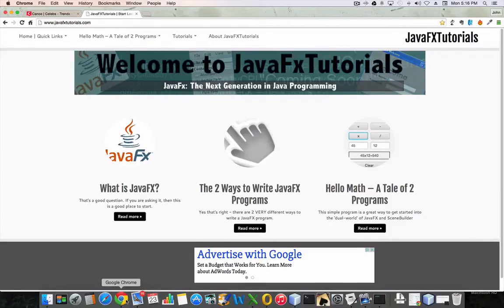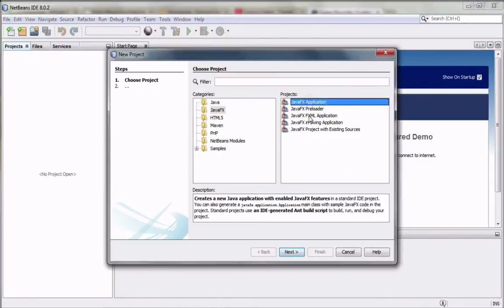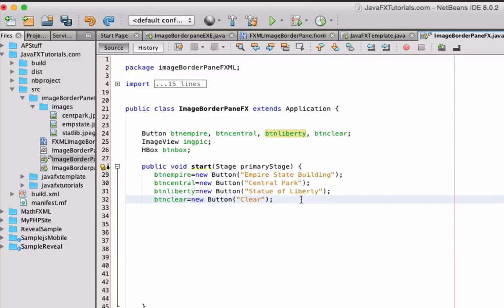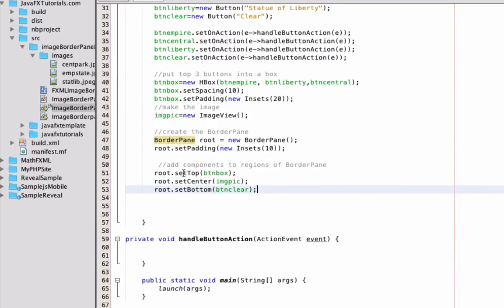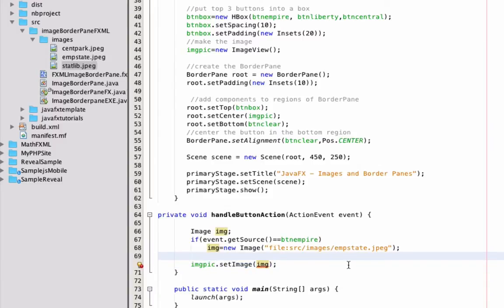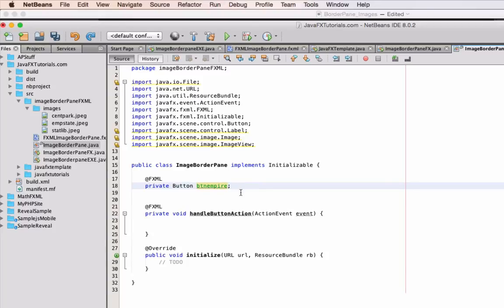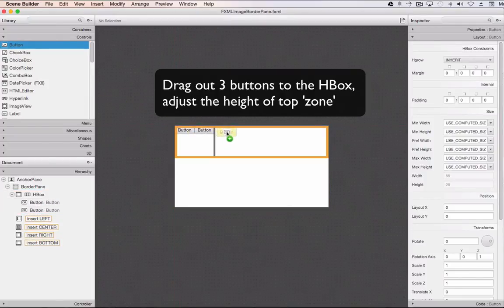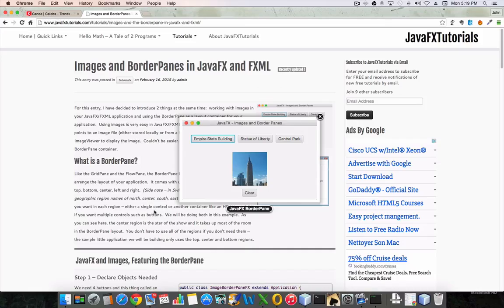JavaFX Tutorial for Beginners: Images and the BorderPane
Learn how to use JavaFX and Java FXML to create a simple application that uses images and a BorderPane to layout the screen.  All the source code can be found online at javafxtutorials.com in the companion post that goes with this video